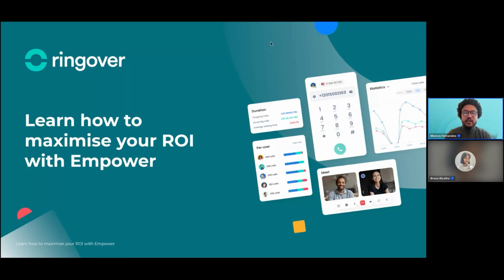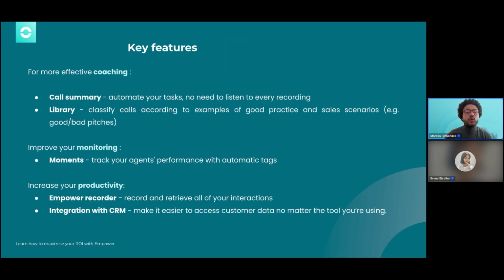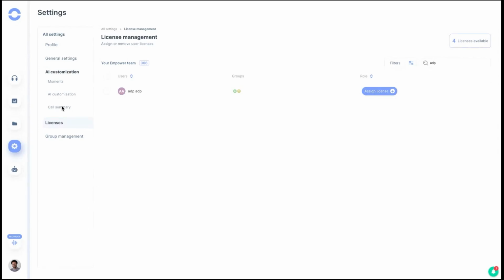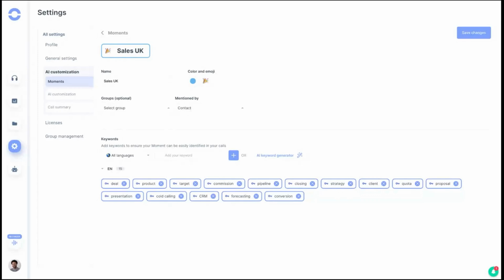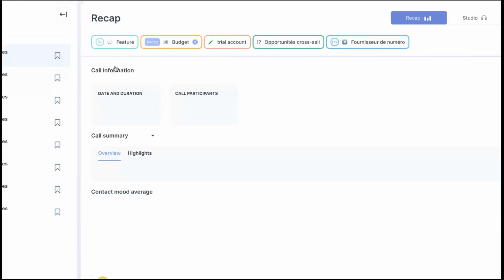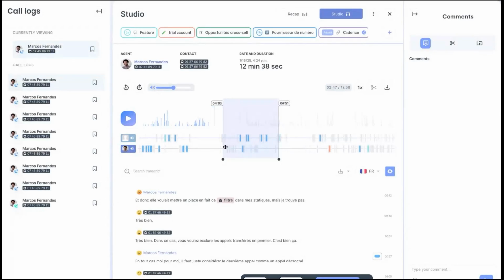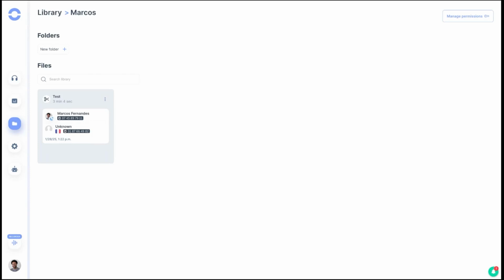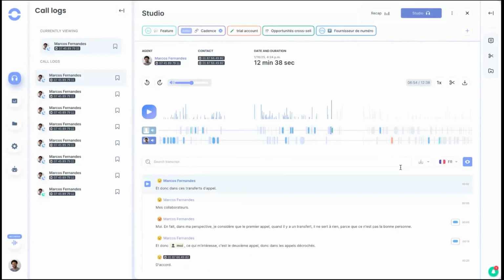How to improve your ROI with Empower?